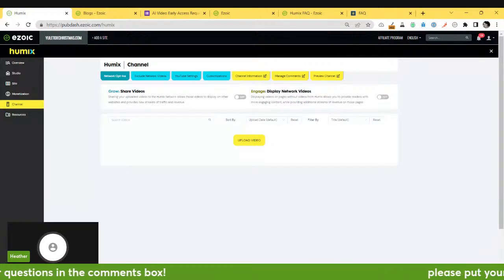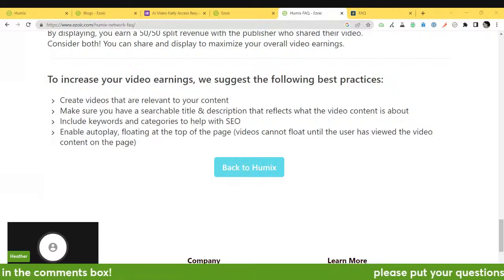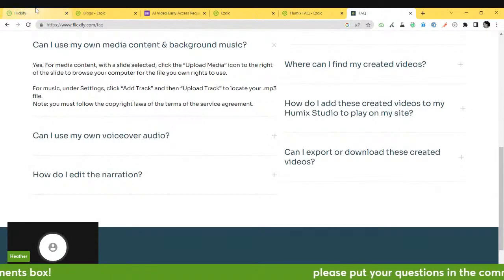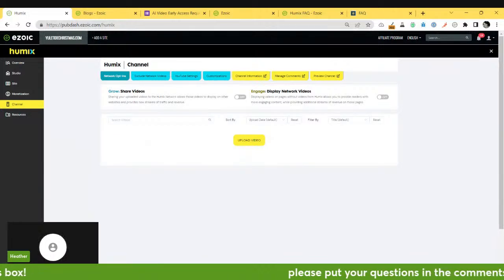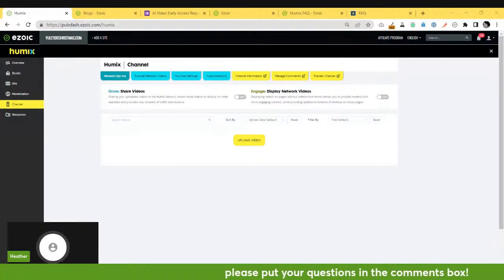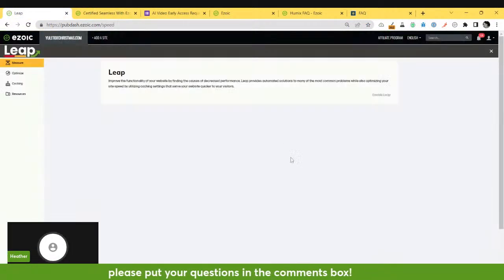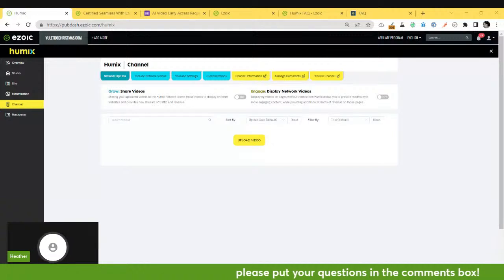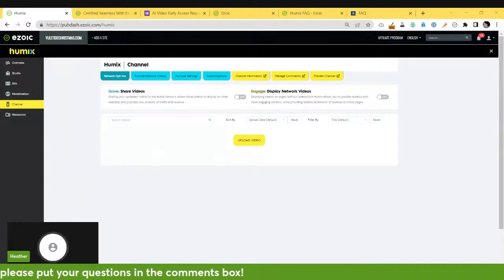Live learning with your Publisher Success Manager - Heather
Join Heather your Publisher Success Manager for a group Premium Review!
Premium reviews are where you can ask questions, talk about data, SEO, site speed and be taken through walk throughs on how to use different tools.
Normally reserved for Publishers who are on Premium, we are delighted to be able to bring this group event to you all as part of the Access Now level.
The event will be streamed live, you can access it through this facebook page.